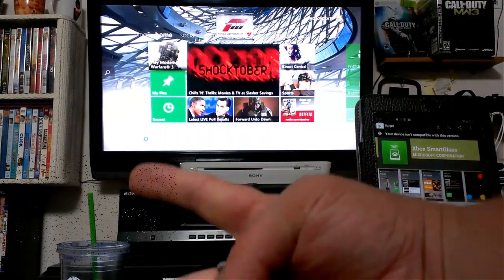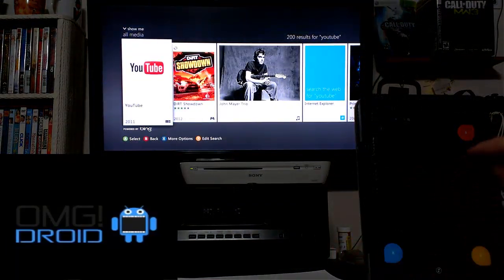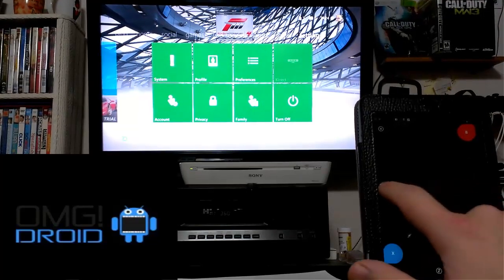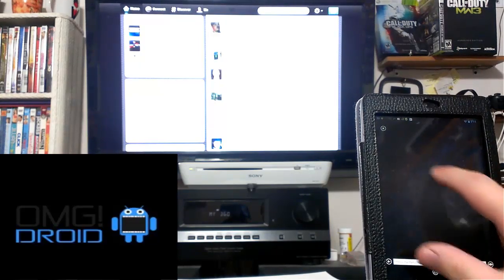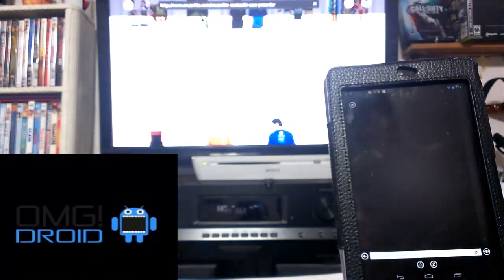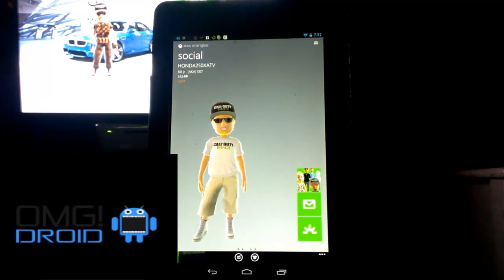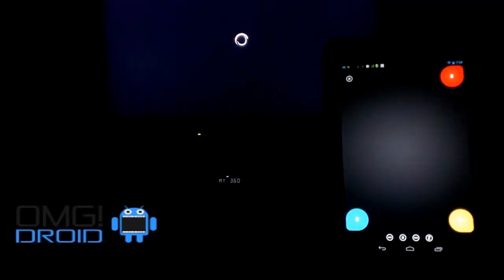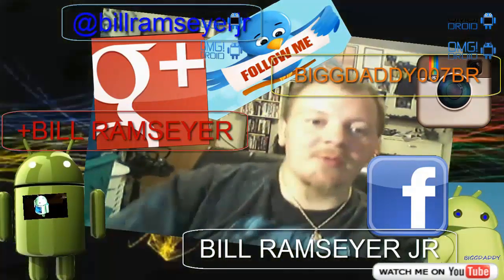Xbox SmartGlass for ANDROID